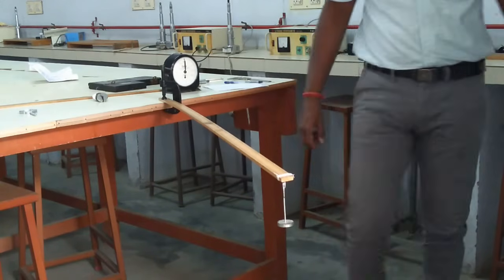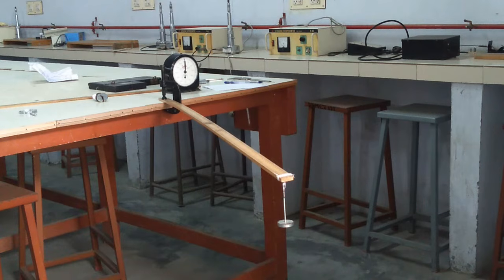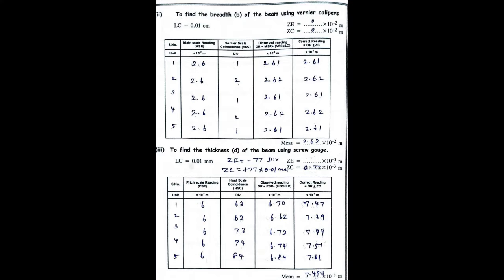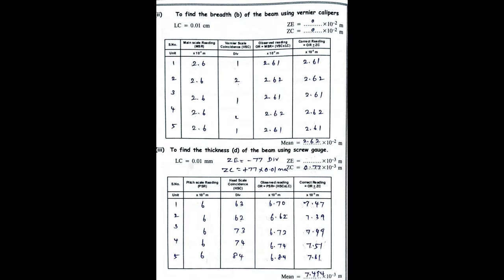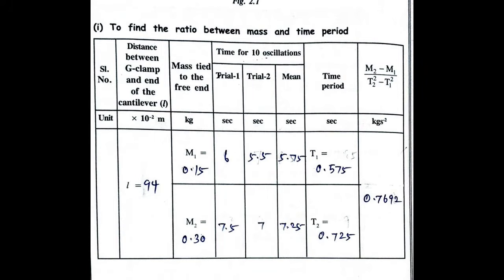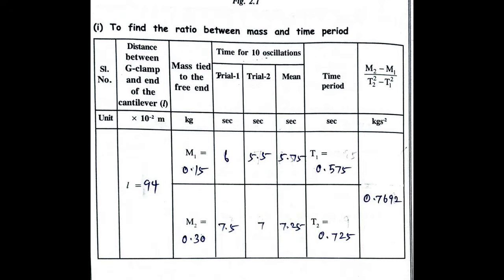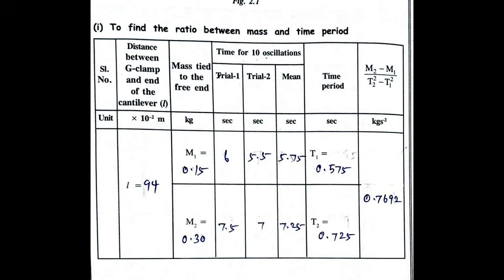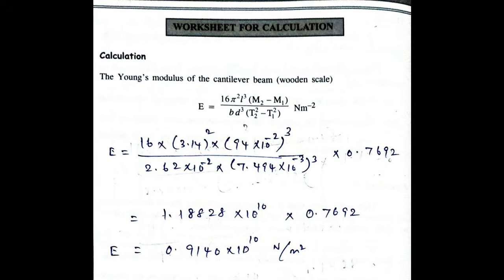Simple harmonic oscillations of cantilever || Young's modulus of the beam || cantilever ll senthil